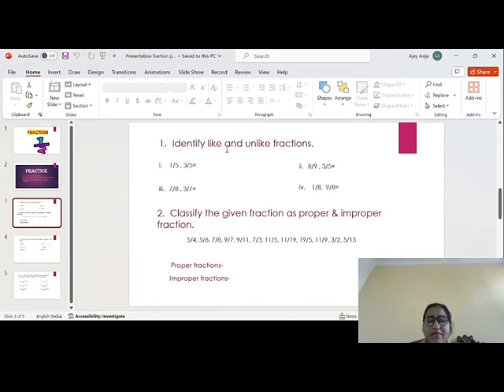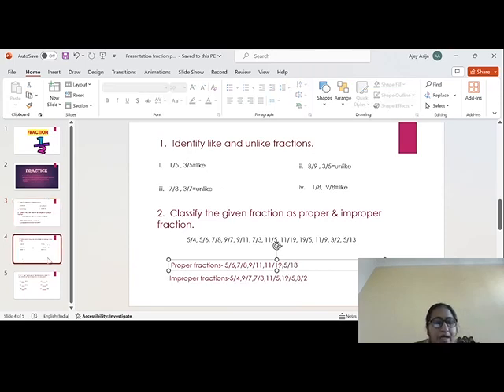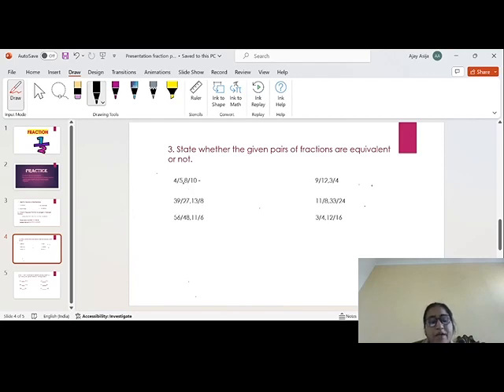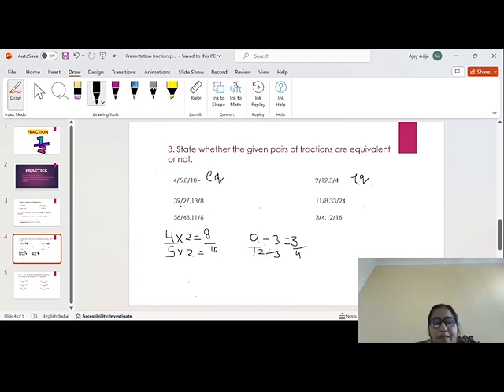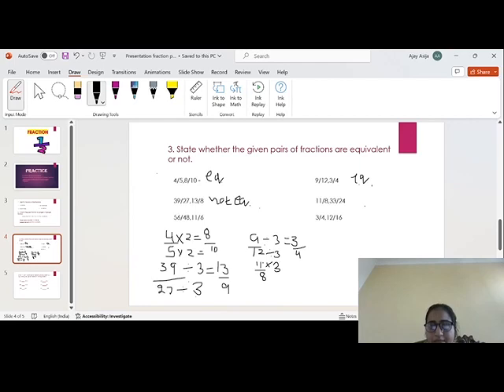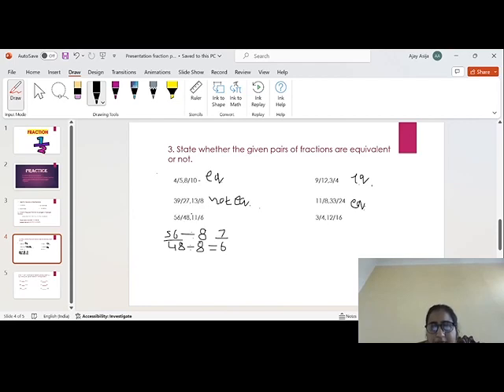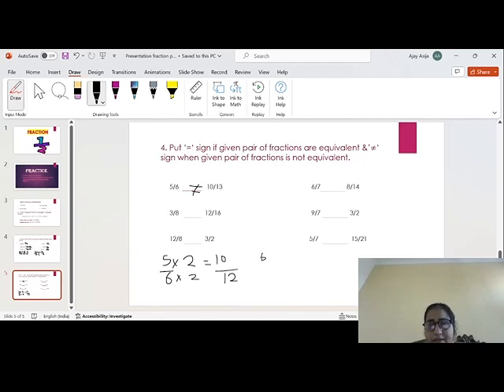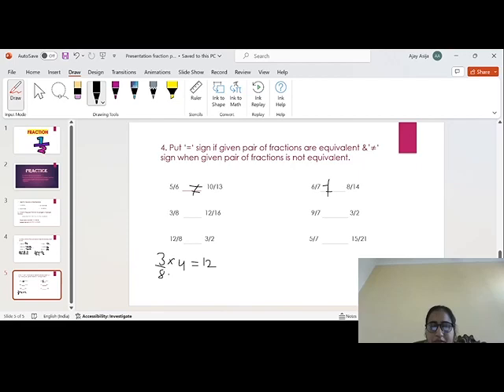practice of fraction concept of fraction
It is concept clear exercise of fraction